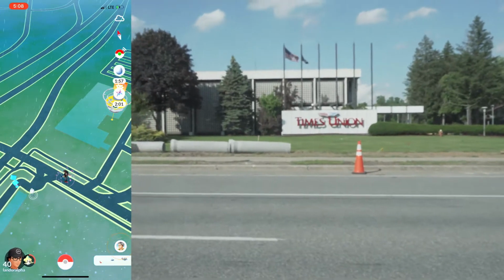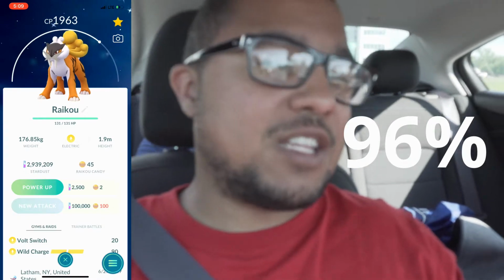BEST RAID DAY EVER!!! | Raikou Raid Day | Pokemon GO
Join me as I take on Raikou on an epic Raikou Raid Day Adventure! My group and I did 30 raids during the 4-7pm raid window where we had the potential to get a shiny Raikou. How exactly did I do you ask, check out the vlog and find out! 😉

GEAR
Camera: Sony a6300
Microphone: Rode VideoMicro
Phone: iPhone XS Max
Tripod: Joby Gorillapod
Drone: DJI Spark
Watch: Apple Watch Series 4
Portable Battery: Aukey 30000mAh Portable Battery
Editing Software: DaVinci Resolve
Streaming Software: Streamlabs OBS

MUSIC